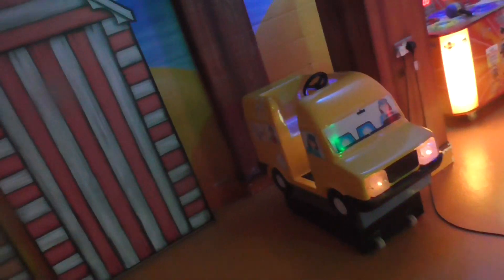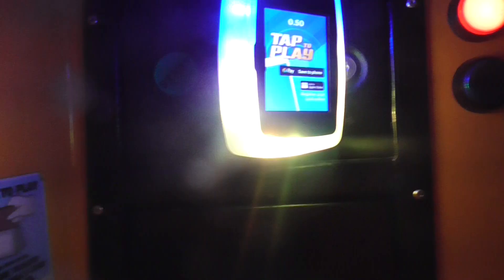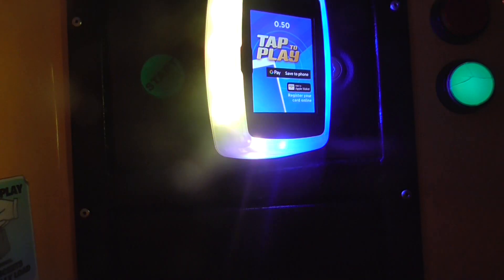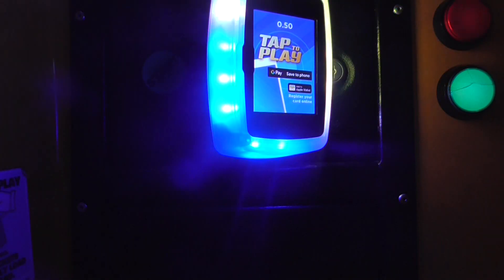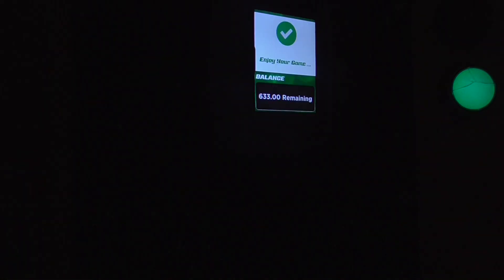Amutec Mini Balamory Daisy Bus Kiddie Ride [Door 5]